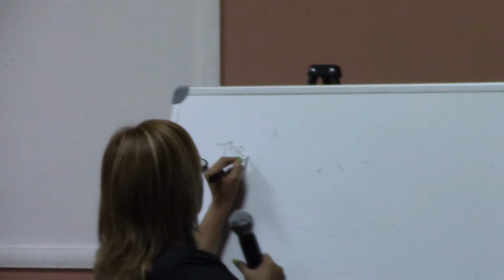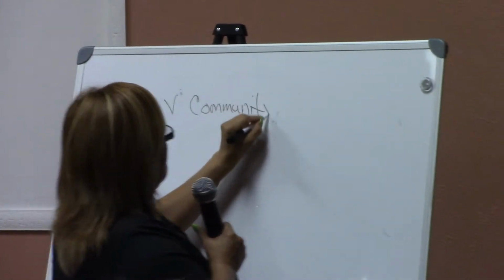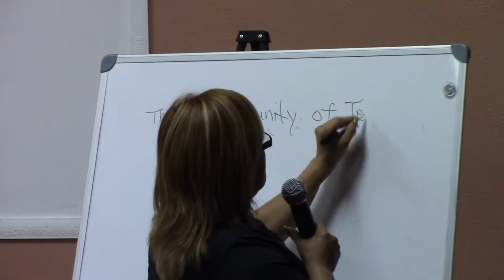How to read an electricity bill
Training done by Jackie Aguilar
maria sritragool